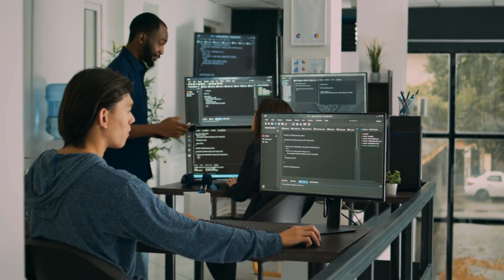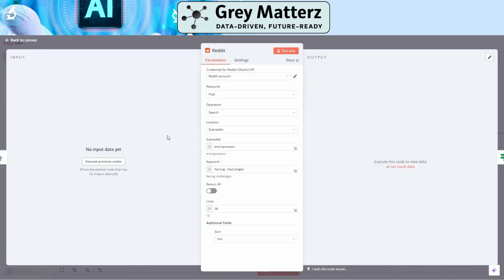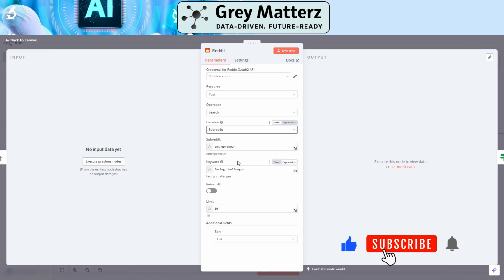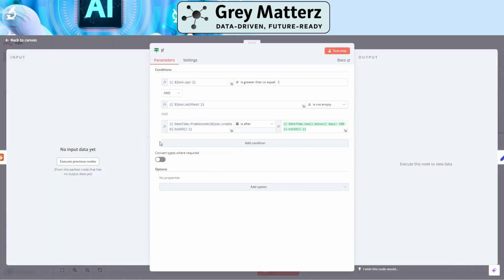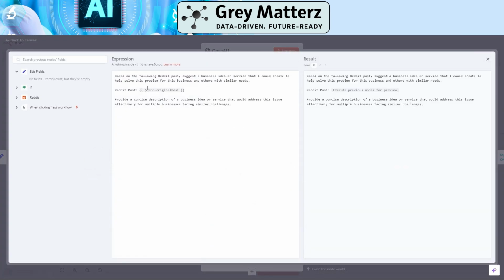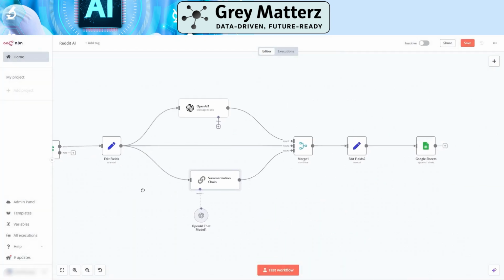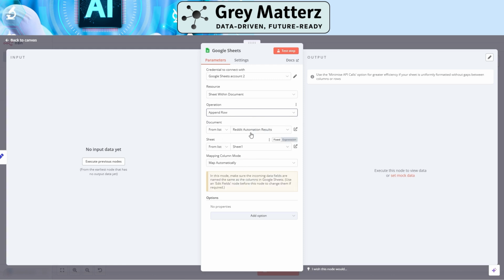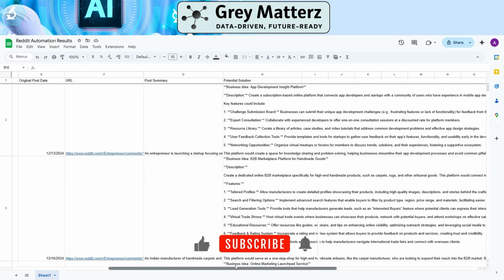Create an AI Agent That Turns Reddit Challenges into Solutions – Step-by-Step Guide!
Unlock the power of automation with this step-by-step guide to building an AI agent that scours Reddit for real-world business problems and turns them into actionable opportunities! Learn how to:
✅ Filter, clean, and organize data
✅ Generate potential solutions with OpenAI
✅ Automate insights into a Google Sheet

With tools like N8N, OpenAI, and Google Sheets, we’ll streamline the entire workflow—no manual effort required. Watch now to create your own business-idea-generating AI agent!

Let's collaborate to accelerate growth and efficiency with AI-powered automation and smart systems 🔗